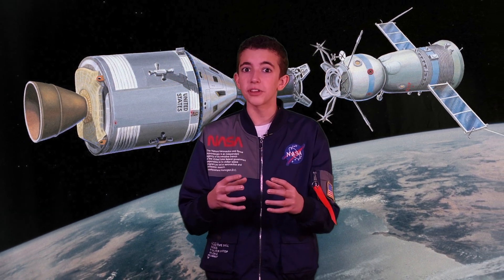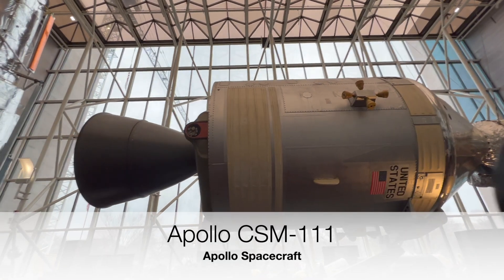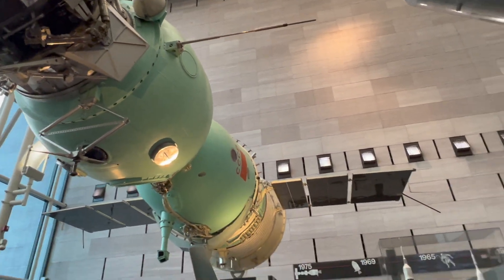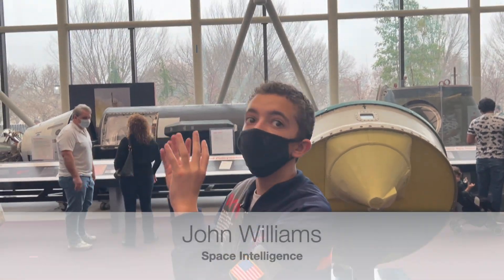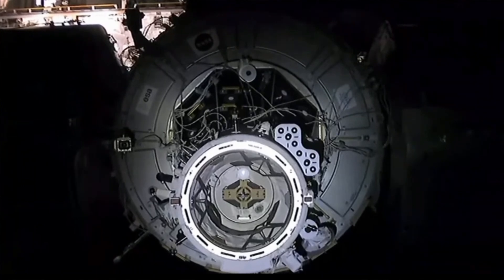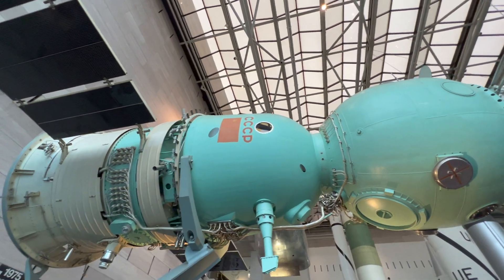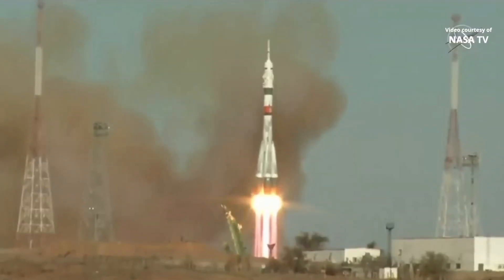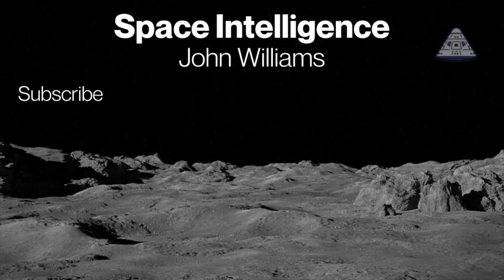Apollo-Soyuz Test Project: US & USSR Space Mission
John Williams visits the Apollo-Soyuz Test Project at the National Air & Space Museum and explains the importance of the first manned, international space mission between the USA and USSR during the Cold War.

Attributed content below:
Link: Wikipedia
The Apollo Command Module from the mission is on display at the California Science Center in Los Angeles. The descent module of Soyuz 19 is on display at the RKK Energiya museum in Korolyov, Moscow Oblast, Russia.

The Apollo–Soyuz display in the National Air and Space Museum
A display at the National Air and Space Museum in Washington, D.C. shows the docked Apollo/Soyuz configuration. The display is made up of Apollo Command and Service Module 105 (used for vibration testing for the Skylab program), the back-up Docking Module, and a model of the Soyuz spacecraft. An identical Soyuz model is exhibited at the Kennedy Space Center Visitor Complex. A full-size mockup of the two docked spacecraft is at the Cosmosphere in Hutchinson, Kansas.

Apollo–Soyuz was the first crewed international space mission, carried out jointly by the United States and the Soviet Union in July 1975. Millions of people around the world watched on television as a United States Apollo spacecraft docked with a Soviet Union Soyuz capsule. The project, and its memorable handshake in space, was a symbol of détente between the two superpowers during the Cold War, and it is generally considered to mark the end of the Space Race, which had begun in 1957 with the Soviet Union's launch of Sputnik 1.

The mission was officially known as the Apollo–Soyuz Test Project (ASTP)
The three American astronauts, Thomas P. Stafford, Vance D. Brand, and Deke Slayton, and two Soviet cosmonauts, Alexei Leonov and Valeri Kubasov, performed both joint and separate scientific experiments, including an arranged eclipse of the Sun by the Apollo module to allow instruments on the Soyuz to take photographs of the solar corona. The pre-flight work provided useful engineering experience for later joint American–Russian space flights, such as the Shuttle–Mir program and the International Space Station.

Apollo–Soyuz was the last crewed United States spaceflight for nearly six years until the first launch of the Space Shuttle on 12 April 1981, and the last crewed United States spaceflight in a space capsule until Crew Dragon Demo-2 in May 2020.

NASA
The first international partnership in space wasn't the International Space Station. It wasn't even the Shuttle-Mir series of missions. It was the Apollo-Soyuz Test Project, the first international human spaceflight. On July 15, 1975, an Apollo spacecraft launched carrying a crew of three and docked two days later on July 17, with a Soyuz spacecraft and its crew of two.

Designed to test the compatibility of rendezvous and docking systems and the possibility of an international space rescue, the nine-day Apollo-Soyuz mission brought together two former spaceflight rivals: the United States and the Soviet Union.

The United States launched an Apollo command and service module on a Saturn IB rocket. The Apollo spacecraft, while nearly identical to the type that orbited the moon and later carried astronauts to Skylab, was modified to provide for experiments, extra propellant tanks and the addition of controls and equipment related to the docking module.

The Soyuz was the primary Soviet spacecraft used for manned flight since its introduction in 1967. The docking module was designed and constructed by NASA to serve as an airlock and transfer corridor between the two craft.

During nearly two days of joint activities, the mission's two Soviet cosmonauts and three U.S. astronauts carried out five joint experiments and exchanged commemorative items.

The successful Apollo-Soyuz Test Project paved the way for future international partnerships.

Discover Magazine

Apollo-Soyuz Mission: When the Space Race Ended
The space race formally ended on July 17, 1975, when the U.S. and Soviet Union linked up in orbit and shook hands during the Apollo-Soyuz mission.

Soviet cosmonauts and American astronauts shake hands in orbit as the two nations' spacecraft dock during the Apollo-Soyuz mission.

On July 17, 1975, the U.S. and the Soviet Union docked two spacecraft together in orbit as part of the Apollo-Soyuz Test Project, humanity’s first international space mission. Over the course of two days, NASA astronauts and Soviet cosmonauts performed a series of scientific experiments and technology demonstrations. But the mission’s main purpose was far more earthly. It was a political demonstration of peace.